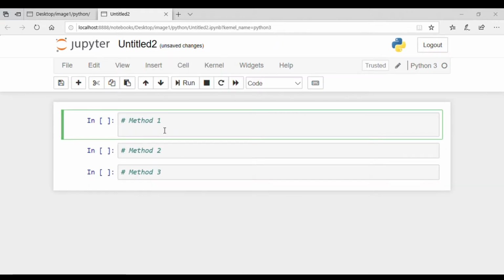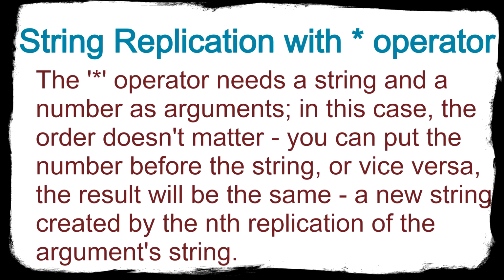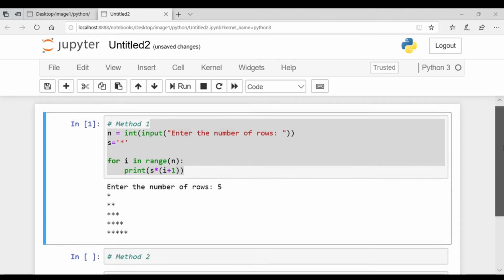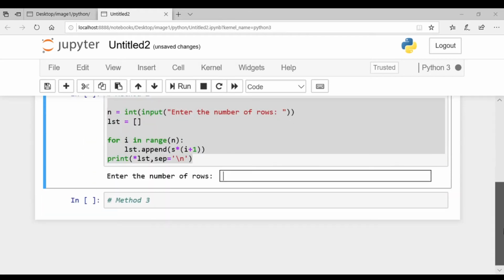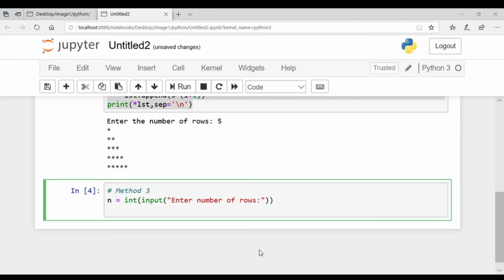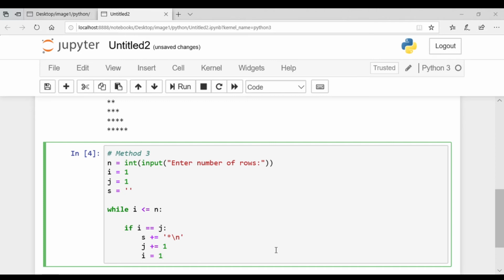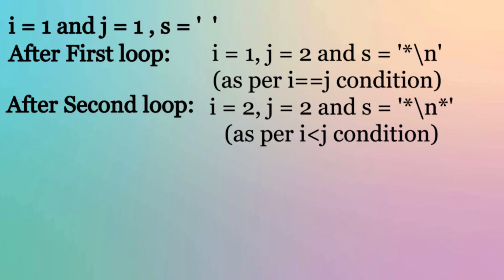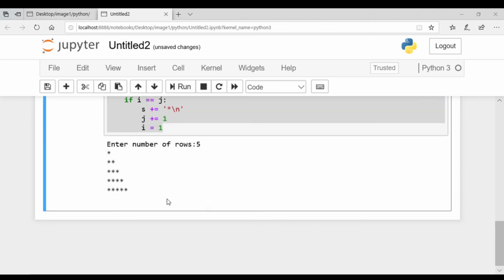Star pattern in Python with single for loop || how to print pattern using single loop in python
Hello Friends.

In this video, I will show you three methods of printing this star pattern using a single loop in python programming language.

There are lots of other methods, by which you can print this pattern using a single loop.
You can share you logic with me in the comment section.

First Method
In first method, I have used range function and string replication concept.
Which are very popular in python.

Second Method
In Second method, I have used the concept of list.

Third Method
The above two methods can be applied only for Python programming language.
But this logic can be applied in any programming language.
It's a bit complex method.

So, guys these are the three methods by which you can print * patterns with a single loop.
If you have any new method to print pattern, then you can share with me in the comment section.

If you like to make matrix effect in c which is shown in intro of this video then watch this video.

JAY HIND.